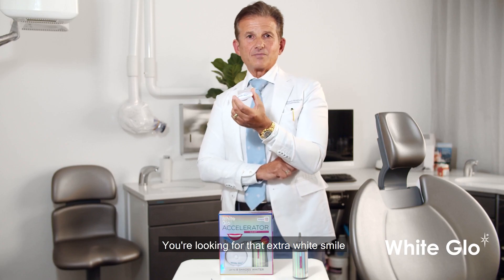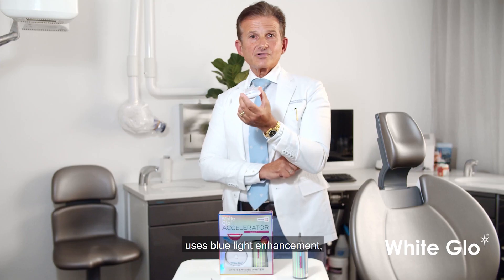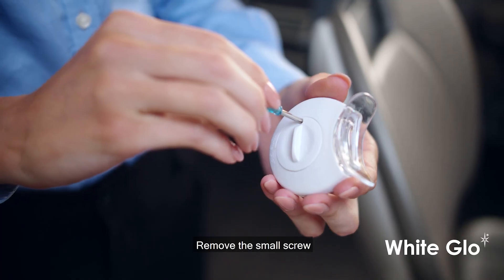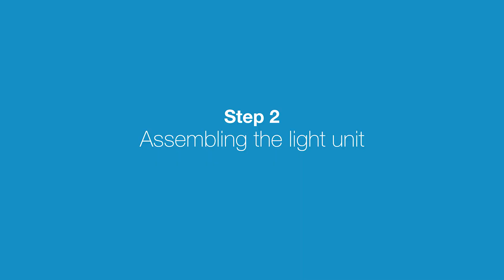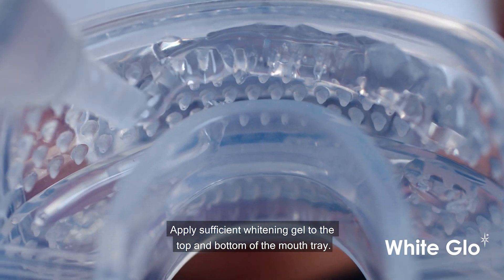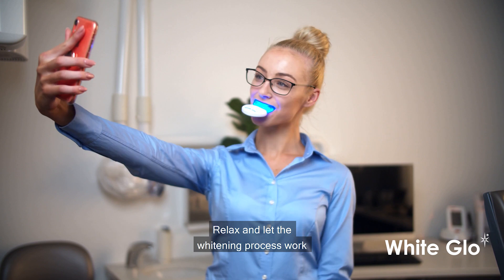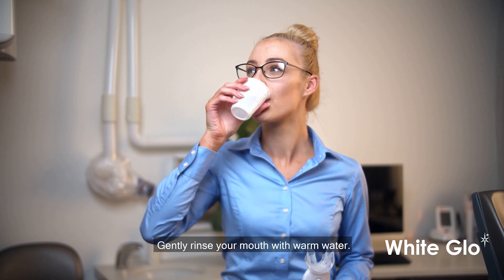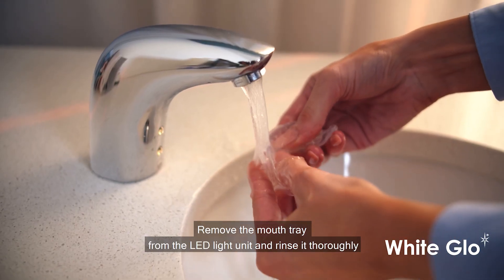How to Use White Glo Accelerator